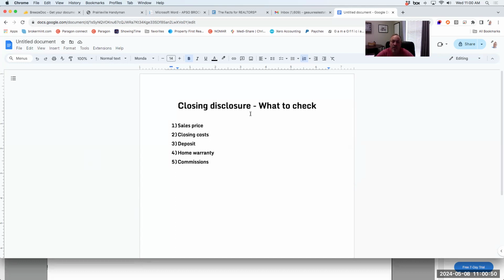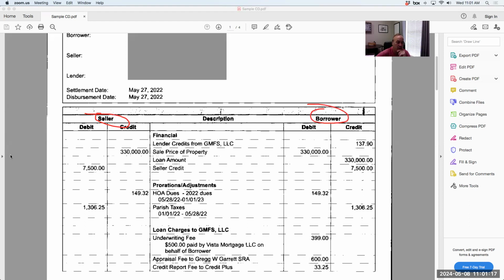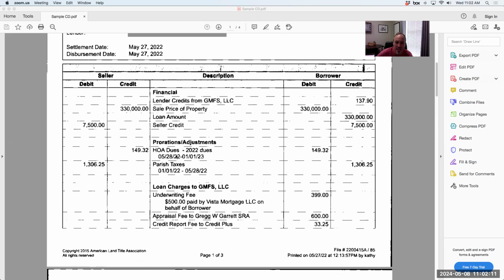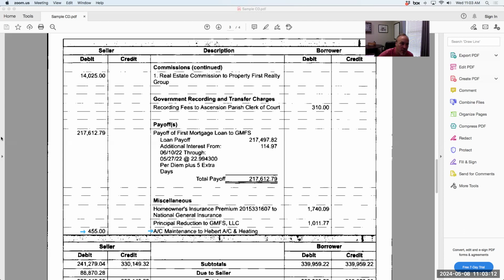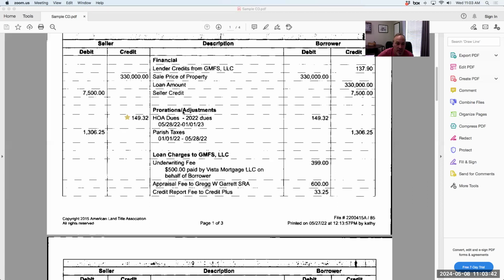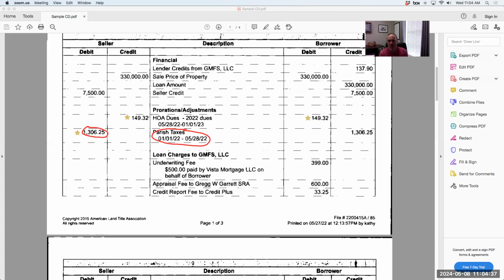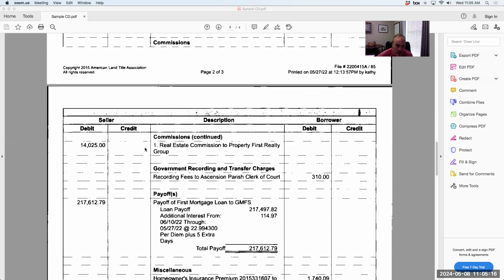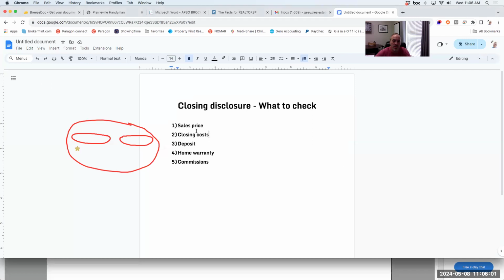Closing disclosure walk through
5 things to check for on your closing disclosure. Don't wait til the day of!
00:00 5 things to look for
00:30 Closing disclosure example
05:30 Recap